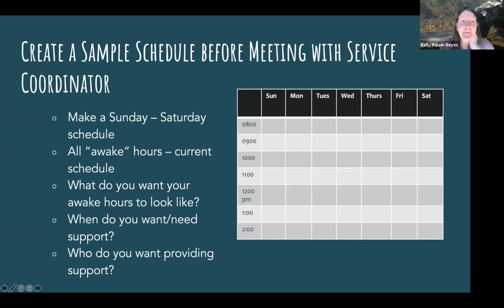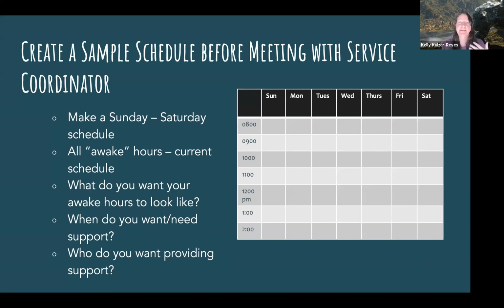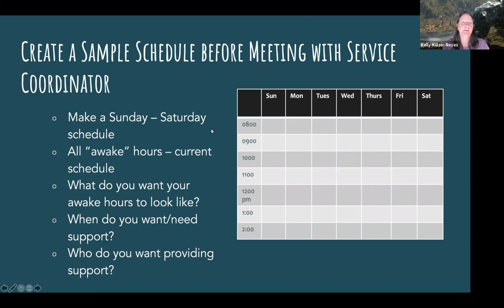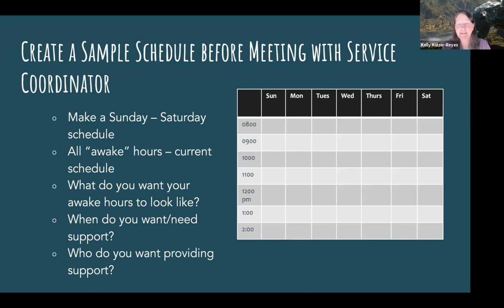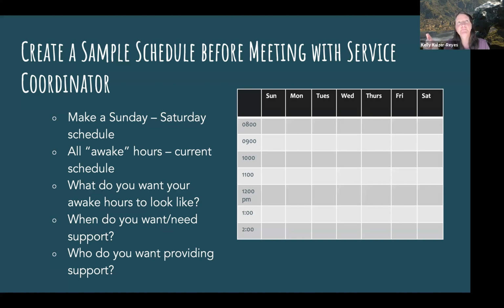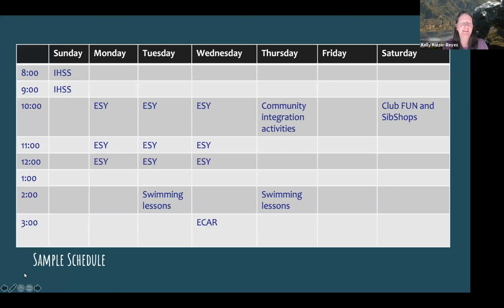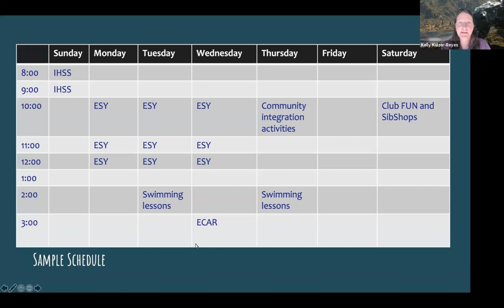Schedules Help With Planning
If you have many requests for unmet needs, your SC may ask for a schedule showing the regional center staff how the current hours are used. This short video gives a few ideas about how to create a current and ideal schedule as a tool to assist in SDP planning.